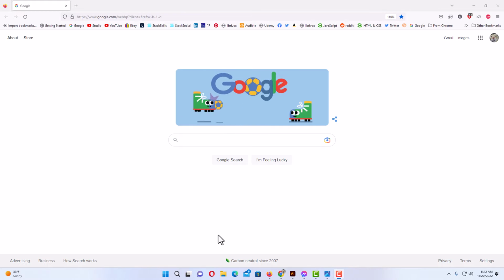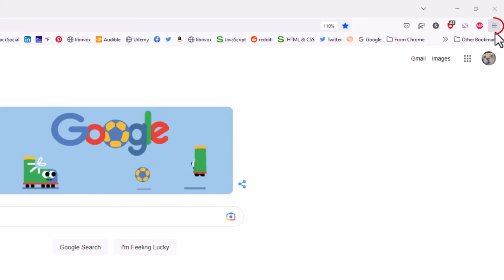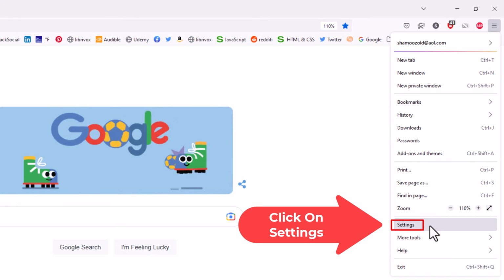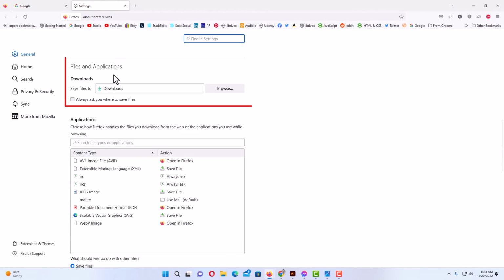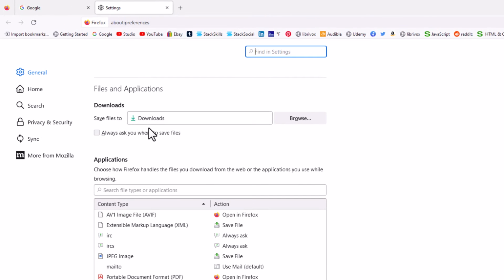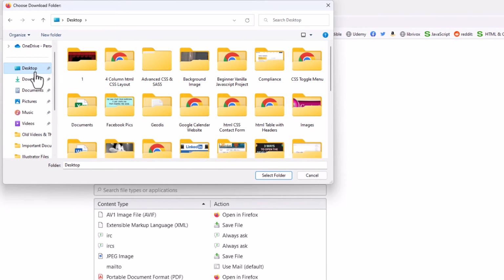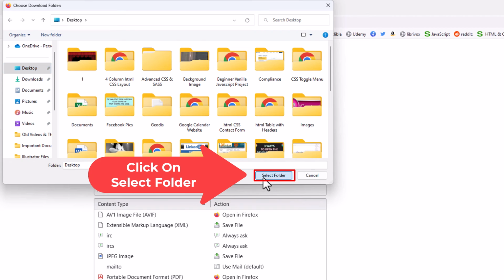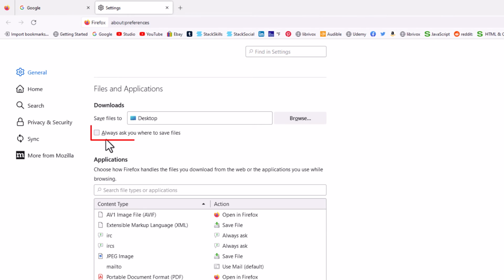How To Change The Default Download Destination In The Firefox Web Browser | PC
Mozilla Firefox: How To Change The Default Download Destination In The Firefox Web Browser | PC |

This is a video tutorial on how to change the default download destination  in the Mozilla Firefox web browser. I will be using a desktop PC for this tutorial.

Simple Steps
1. Open Mozilla Firefox.
2. Click on the 3 line hamburger menu in the upper right corner and choose "Settings".
3. Select "General" from the left side pane.
4. Scroll down to where you see the "Files And Applications" and click on "Browse".
5. In the dialog box that opens you can select the destination that you want your downloads to go to and click on "Select Folder".

Chapters
0:00 How To Change The Download Destination In Firefox
0:20 Open Mozilla Firefox
0:30 Select The 3 Bar Hamburger Menu
0:40 Select Setting
0:54 Under Files And Applications Click On Browse
1:04 Click On Browse
1:14 Select Your Destination And Click On Select Folder

mozilla, mozilla firefox, firefox, firefox how to, how to change download destination in firefox, how to change the default download destination in firefox, how to change your downloading destination in firefox, firefox download destination